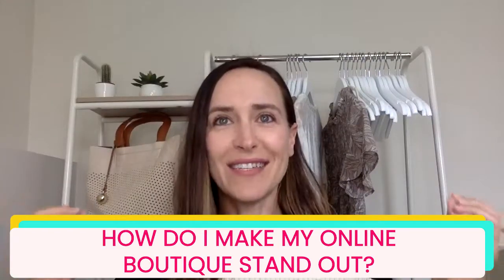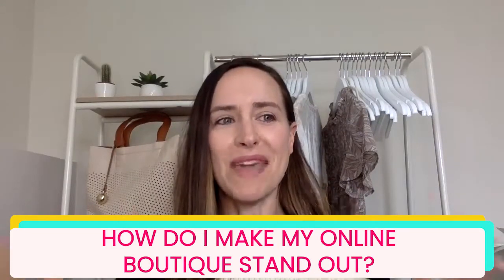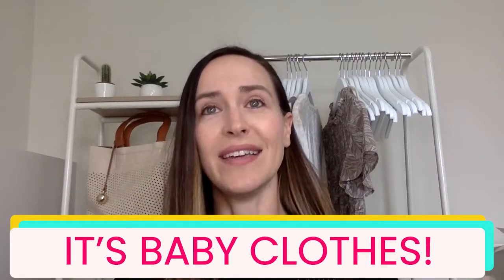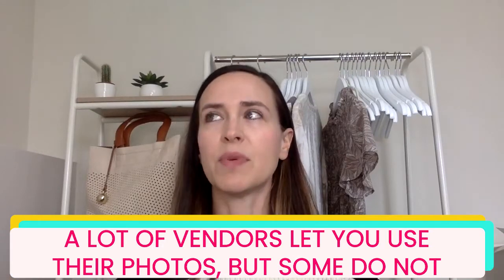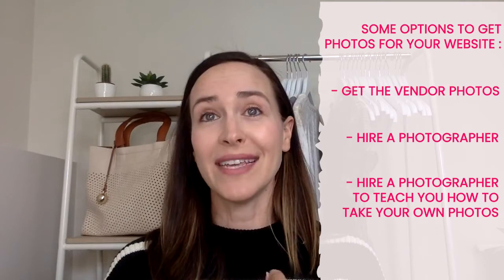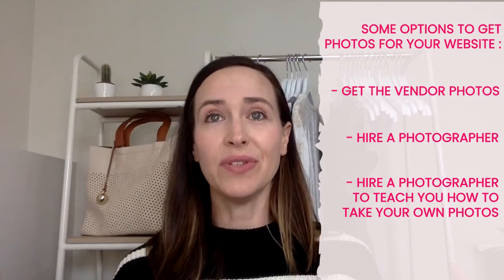How to Stand Out in a Saturated Market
I get asked this question so much...I decided to go live and share all my secrets! And now I'm saving the live here so you can refer to it as often as you'd like!

✨ Rack in this video

👋 ABOUT ME:

Hi, I'm Raquel, and I'm obsessed with the boutique business and helping other women boutique entrepreneurs!

After working at a 9-5 that I wasn't passionate about, I started my first online boutique in 2006 (at the age of 23!) which quickly expanded into a brick + mortar location 6 months later and another location a year after that.

Starting a new boutique business was no joke and it took me A LOT of trial and error (and money!) to get it right.

That's why for the past 8 years I have coached and consulted many new and current boutique owners on how to start + scale a thriving boutique business.